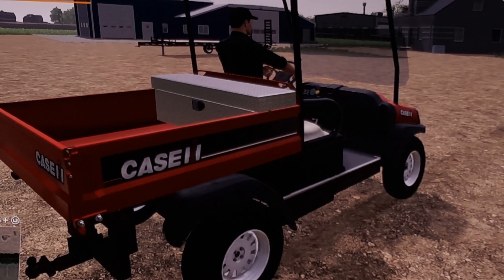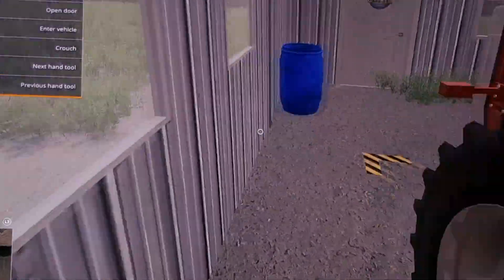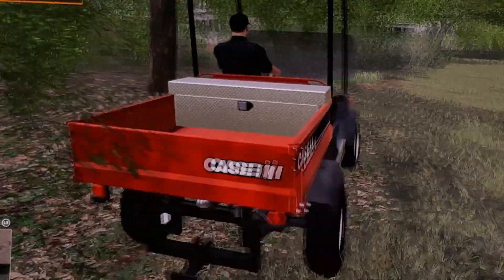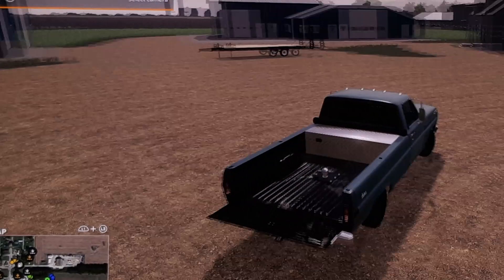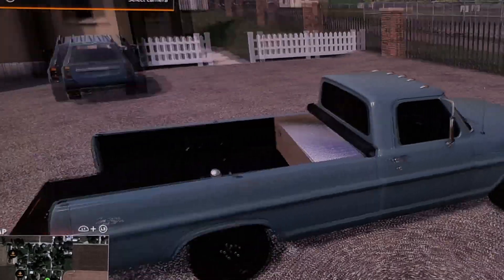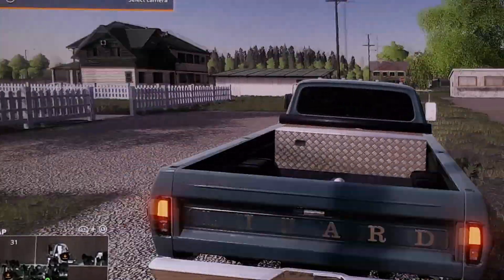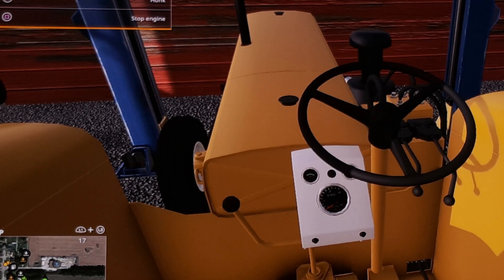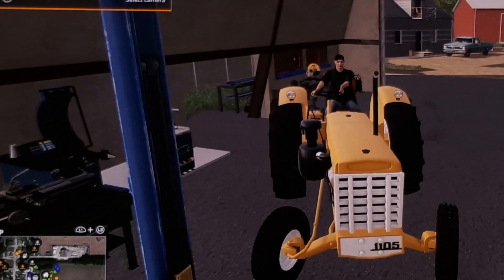2000 s ep 7